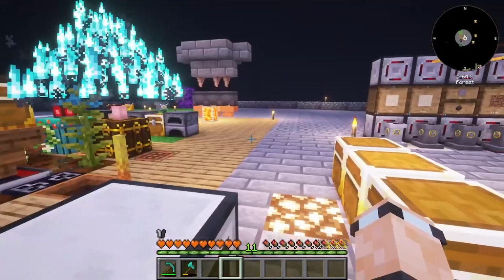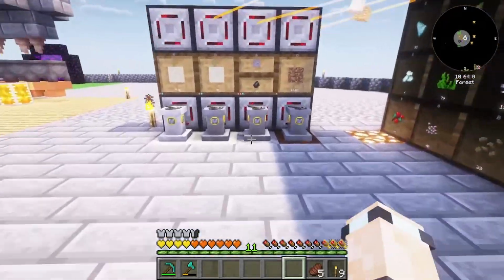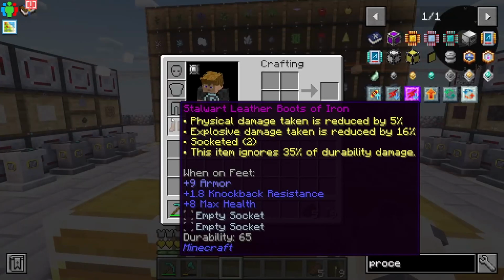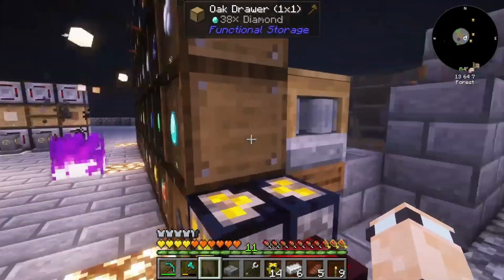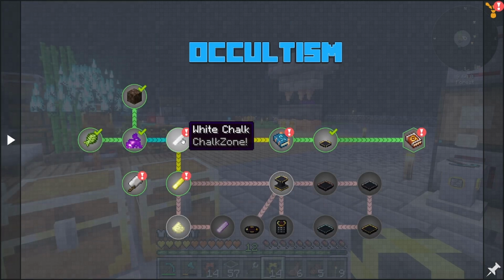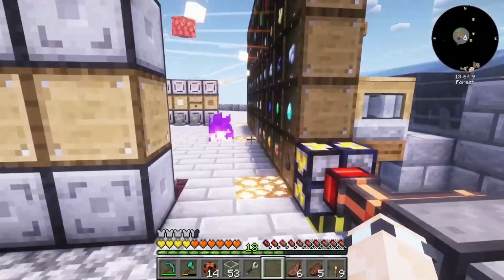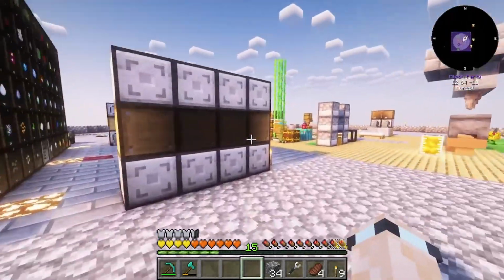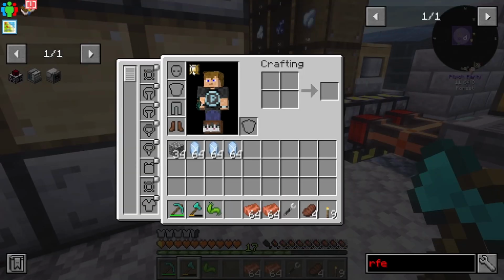FTB Skies EP 06 - Starter Mekanism!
Come Fly with Me!

FTB Skies is a modpack that offers a unique and immersive experience unlike anything you've ever experienced before. As soon as you enter this world, you'll find yourself on a floating island, high up in the sky. With no land in sight, the only way to survive and thrive is to utilize the resources around you and build your empire higher and higher into the clouds.